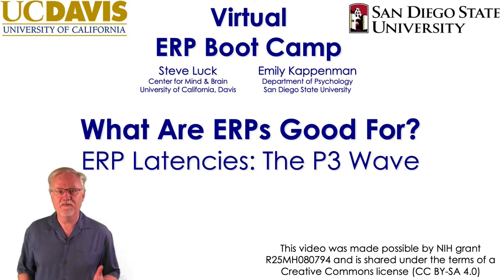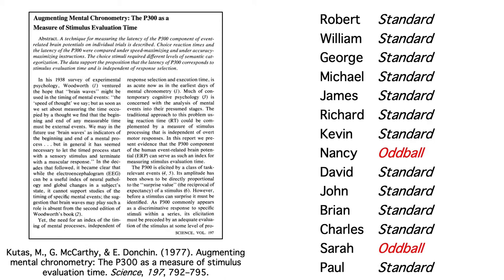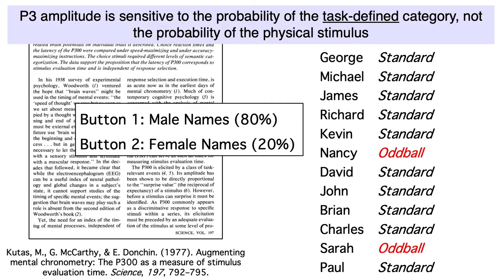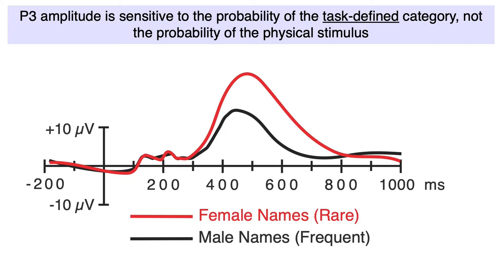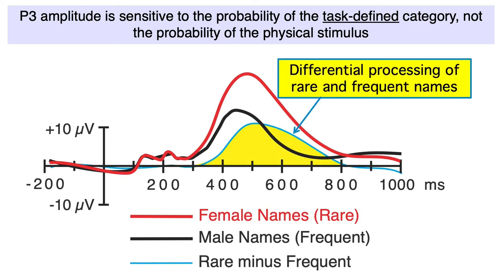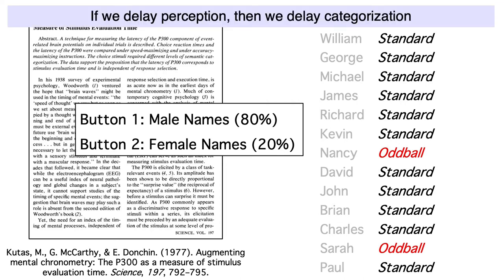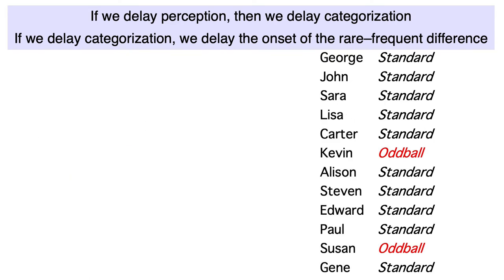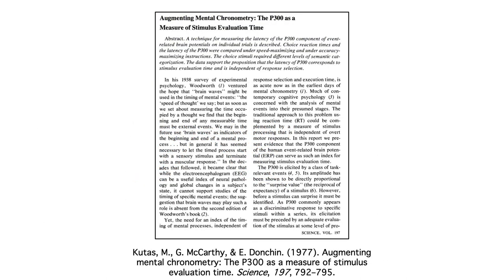What are ERPs Good For 2- P3 Latency